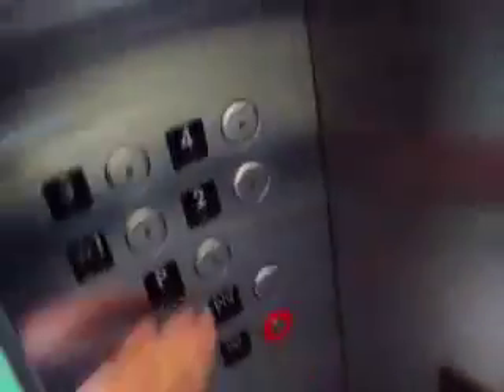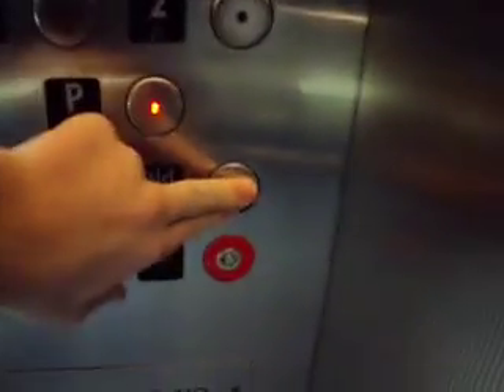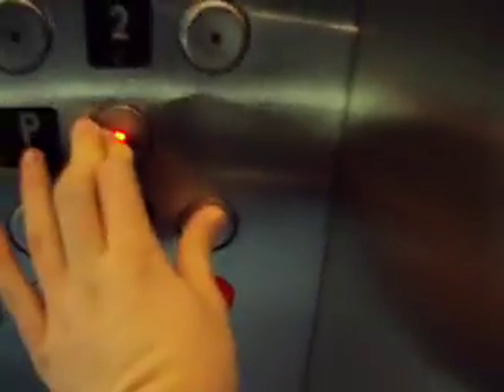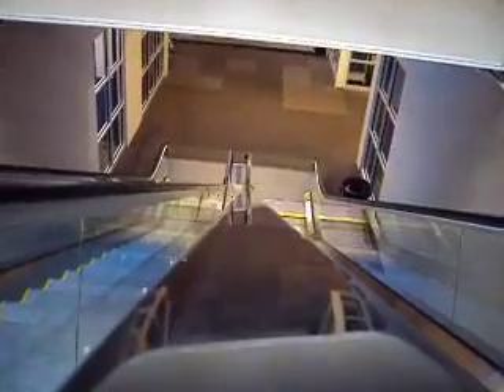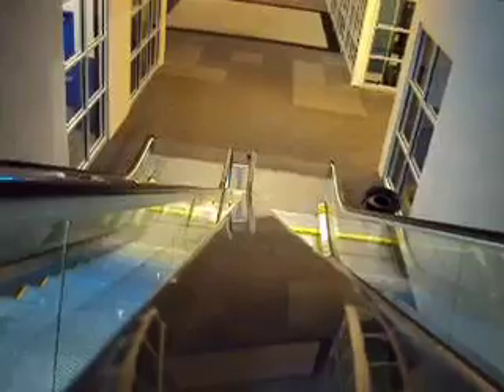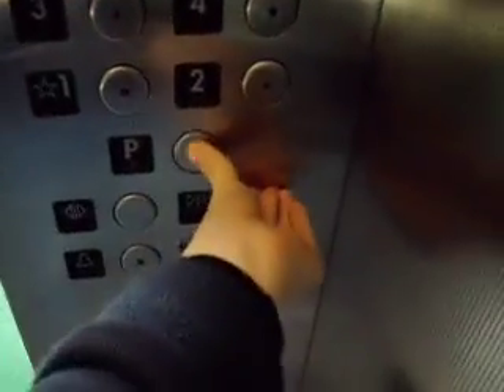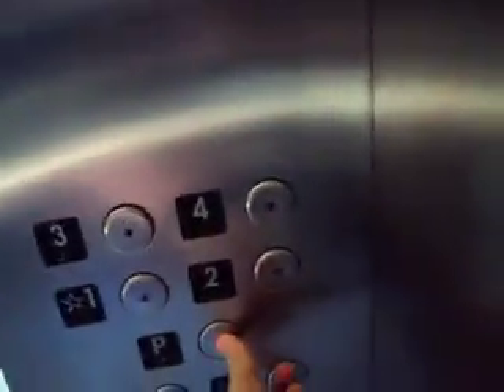Montgomery KONE Traction Elevators - Food Court/Central [Palisades Center]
The center bank of lifts at Palisades is just like the West Wing bank, not really any different (among the induvidual elevators). There are four lifts here, all four being slightly different. Some are very smooth, some vibrate, some actually have working door close buttons. They all have Innovation Security fixtures (which are NOT holding up well), Vector/Twinkie-M floor indicators, gearless traction machines, and glass backs. A minimalist but modern cab design along with an open shaft. Very unique design. They have classic leveling too!

Ignore my comments in the video of the infamous "hack," I went back later on and it didn't work then.

Brand: Montgomery KONE
Installed: 1997
Machine: Gearless Traction
Floors Served: P, *1, 2, 3, 4
Fixtures: Innovation Security with Vector Floor Indicators
Fear/DT Index: Low. Cab shudders sometimes.